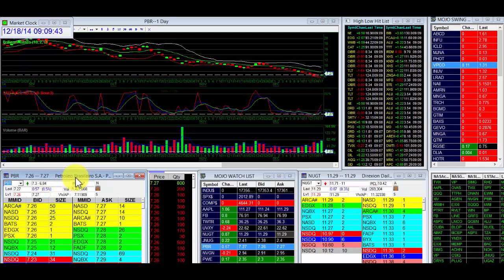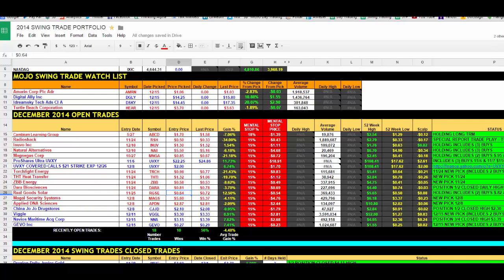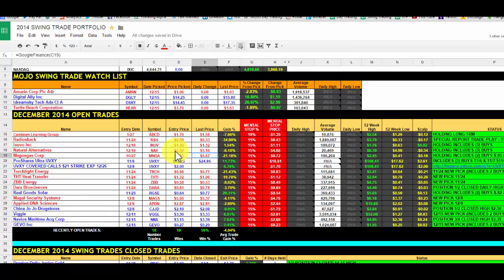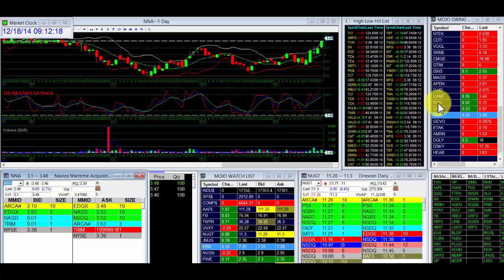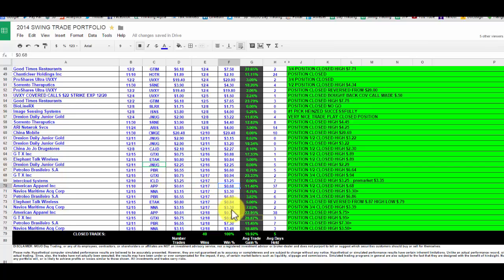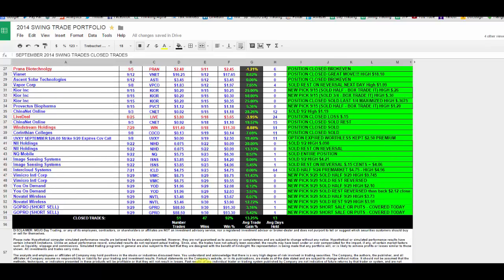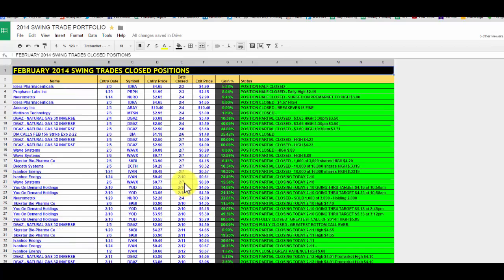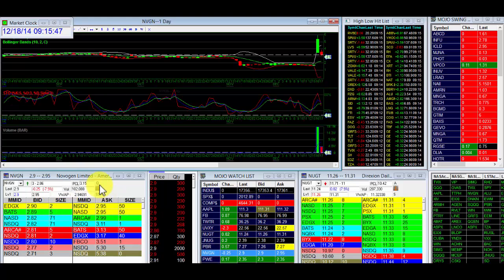12/18 MOJO Swing Trade Video Update